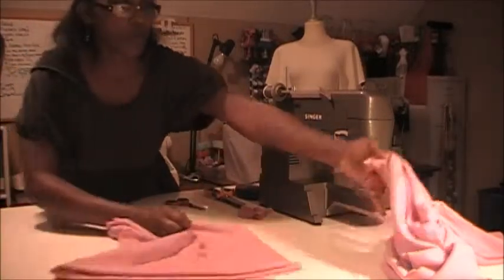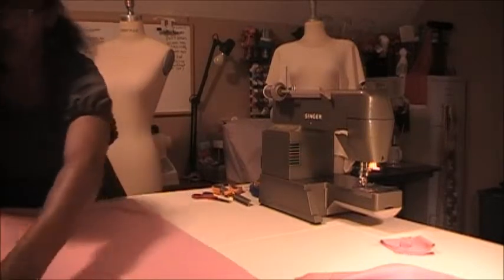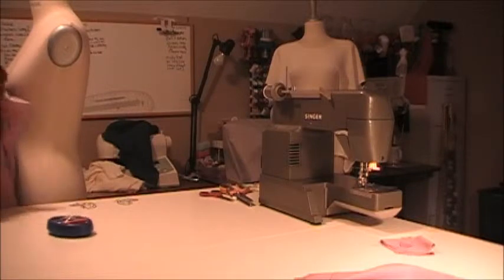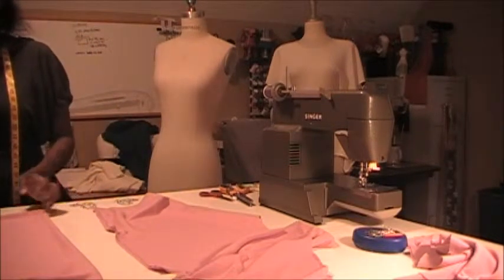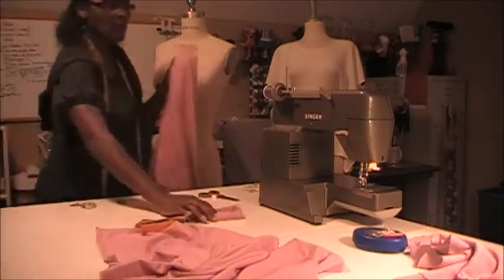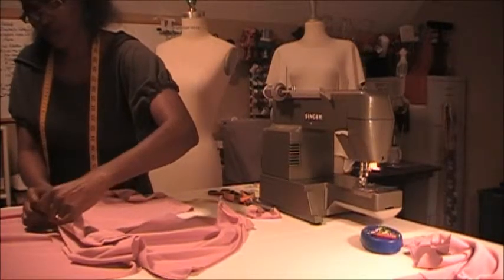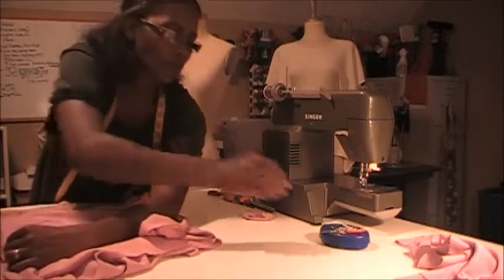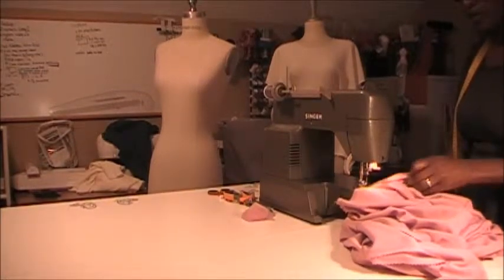Dress Disaster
this is part of the Freestyle Knit Top Video